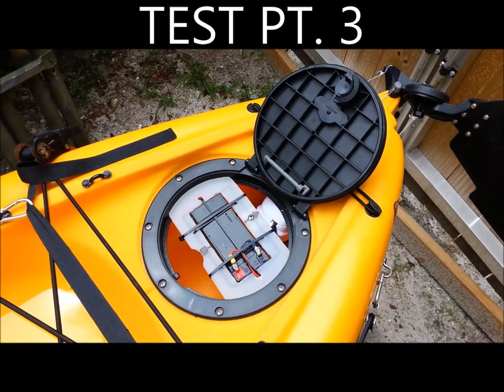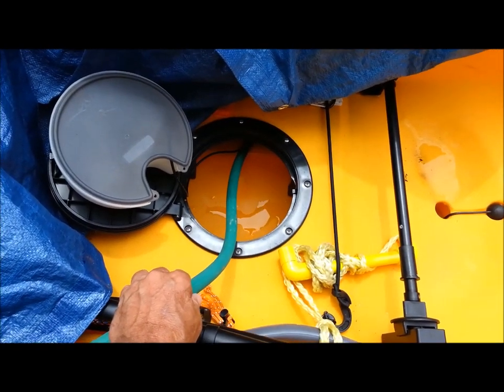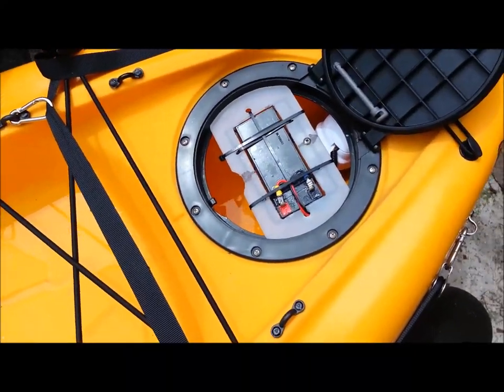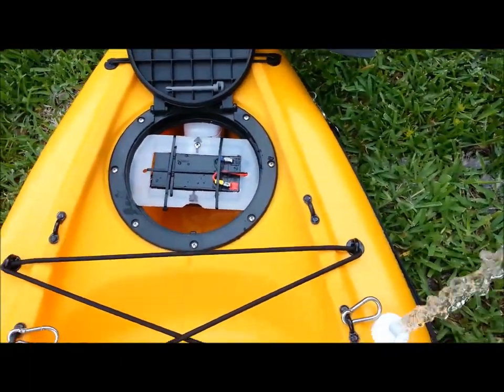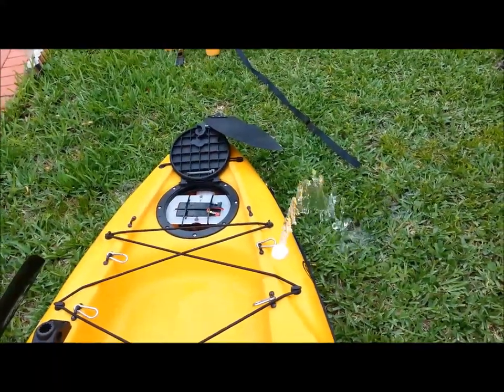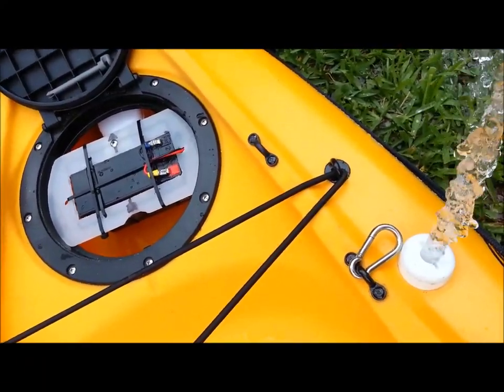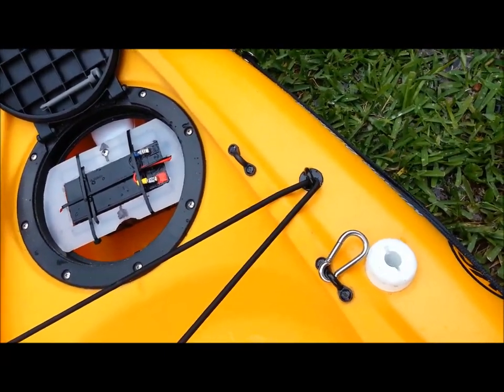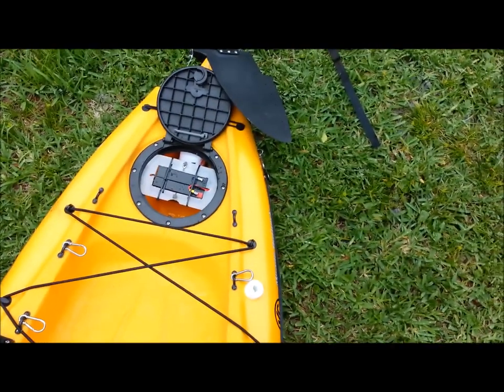Hobie Outback Self Contained Automatic Bilge Pump PT 3 Final Test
Hobie Outback Self Contained Automatic Bilge Pump PT 3 Final Test -- I made the hanger out of a cutting board, used a 12 Volt, 8 Amp battery and a 3 Amp waterproof fuse holder available at most automotive stores. I made the 'L' bracket out of aluminum, and used 3/4" I.D. reinforced hose for the discharge line. The 3/4" check valve was obtained at Home Depot for a few dollars. I had to remove 2 turns from the spring to make the 500 G.P.H Attwood Sahara Automatic Bilge Pump at maximum volume/flow. I obtained the pump for $38 at home Depot along with the 3/4" Thru-hull fitting for $3. This shows the final installation and test. I had to drill a 1/32" hole in the upper part of the impeller housing to let air out to avoid an airlock, and it has no degradation on performance. Enjoy!